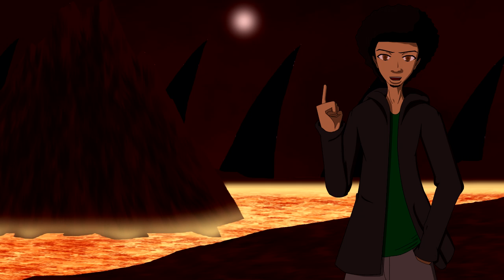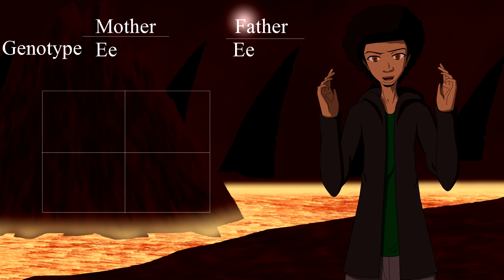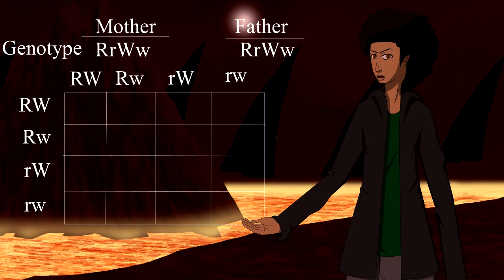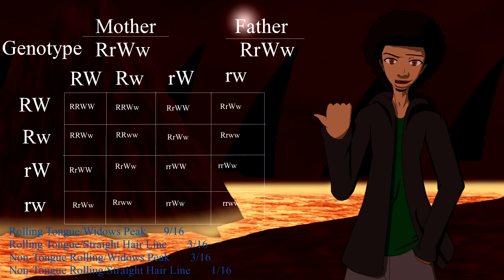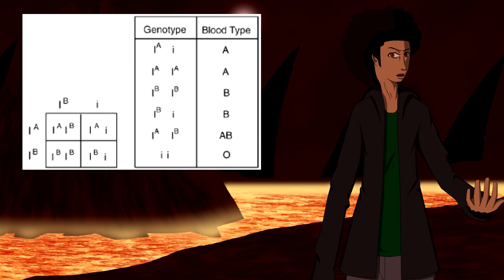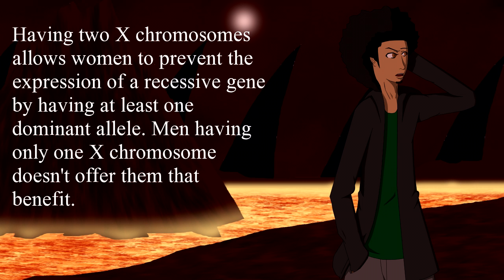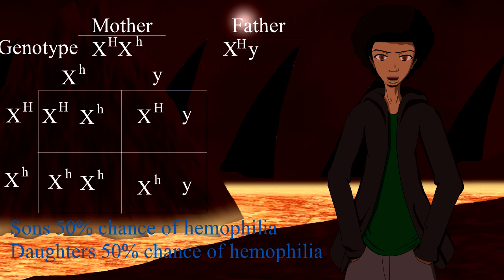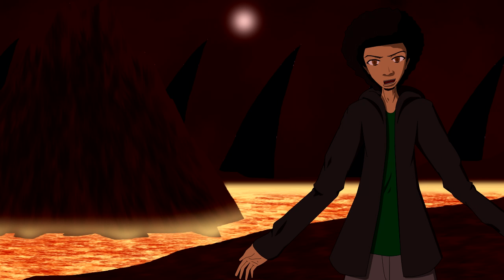Should We Practice Eugenics?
Is eugenics good or bad?

A video by: Black Lightning

Sources:

What is eugenics?

How Mendel Started Genetics by Getting It Mostly Wrong

Is Eugenics Happening Today?